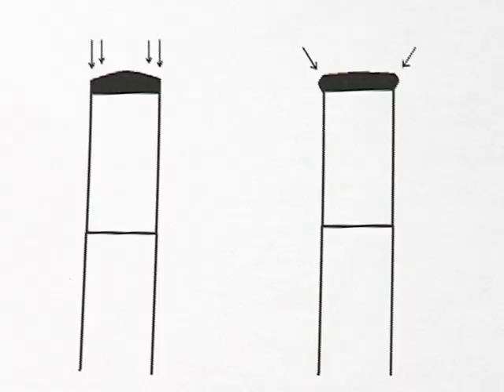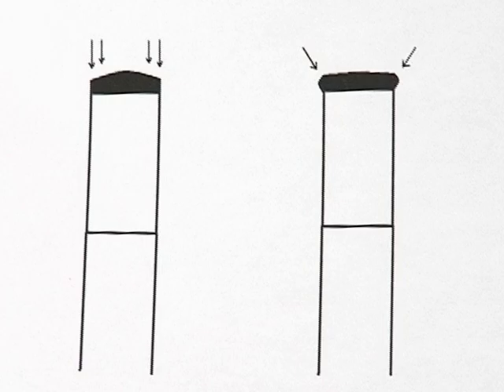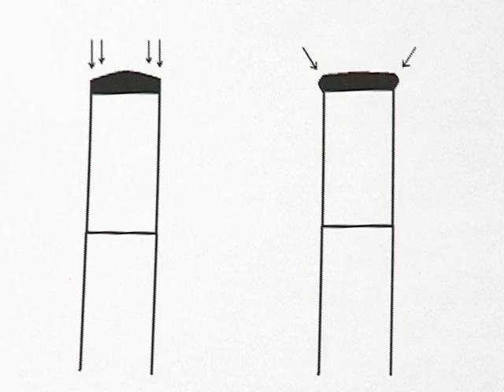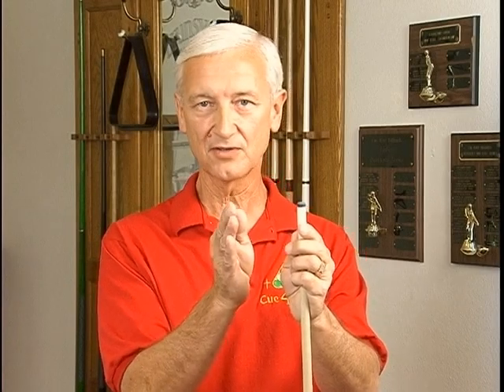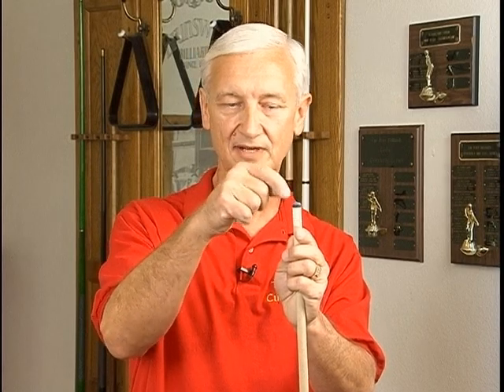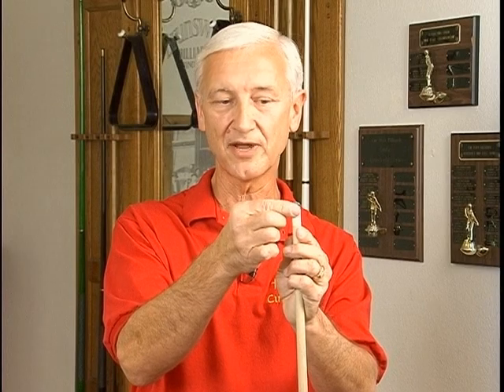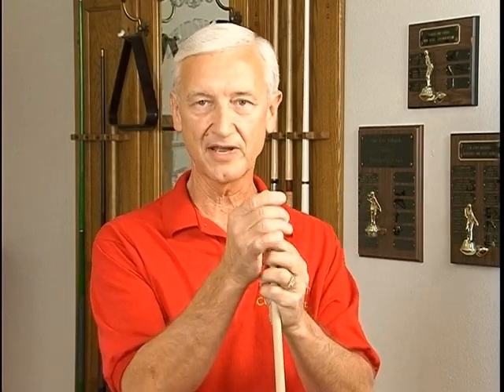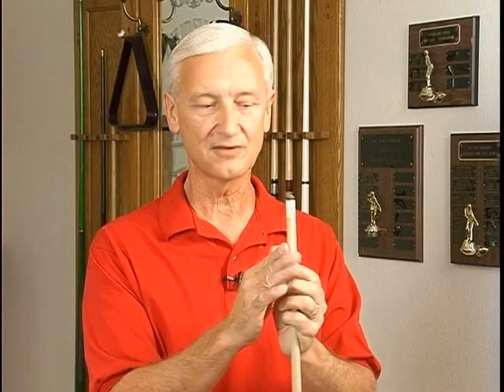Pool Cue Tip Shoulder (6 of 10)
Pool Cue Tip Shoulder explained by Pool expert Roger Long.